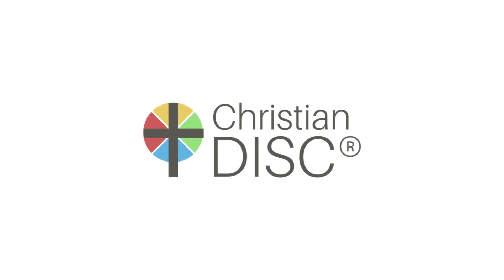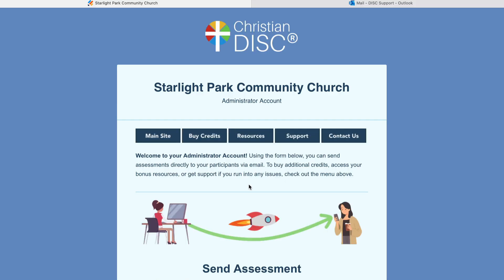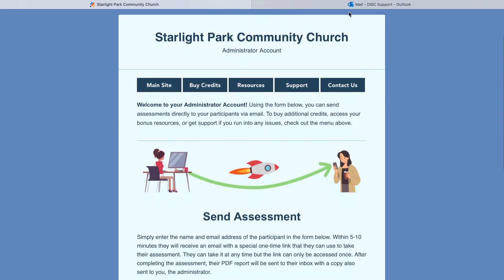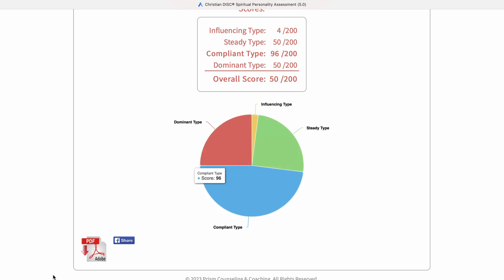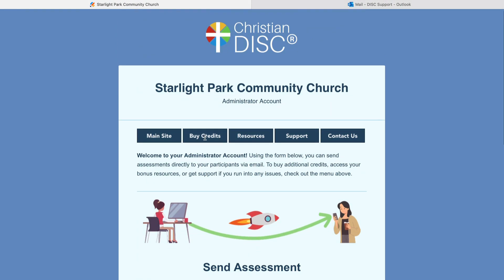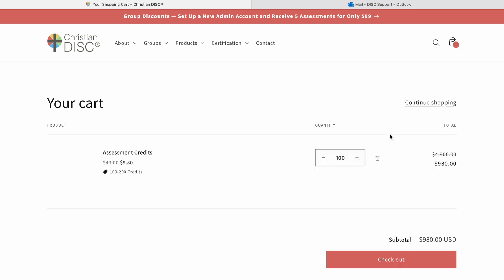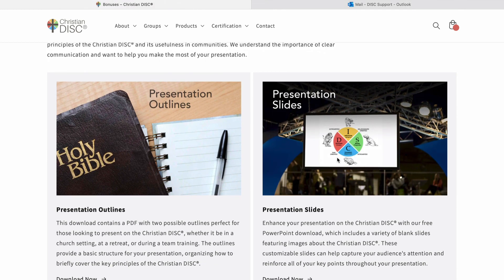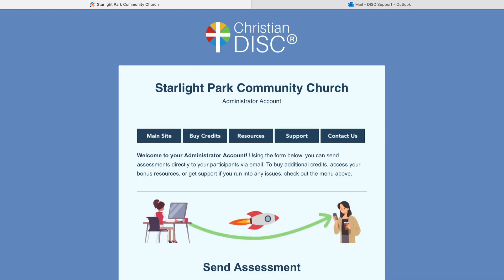Tour the New Christian DISC® Admin Account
This is a demo of our new Christian DISC® Admin Account which gives facilitators the ability to administer our assessments directly to customers, clients, students, volunteers, and staff. Perfect for coaches, pastors, counselors, teachers, HR professionals, and other leaders who want to use the Christian DISC® (or Classic DISC) with multiple people.

With a Christian DISC® Admin Account, you can pre-purchase discounted assessments (in the form of credits) and send them to participants whenever you would like. The more credits you purchase at a time, the higher the discount and the bigger the savings.